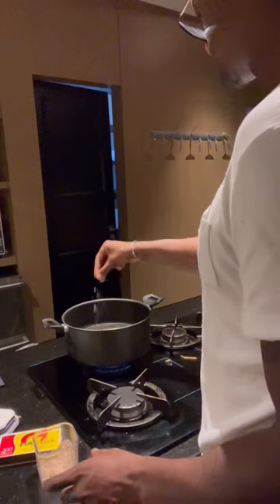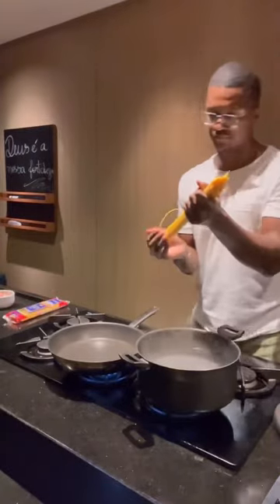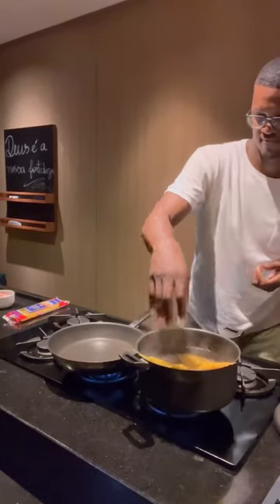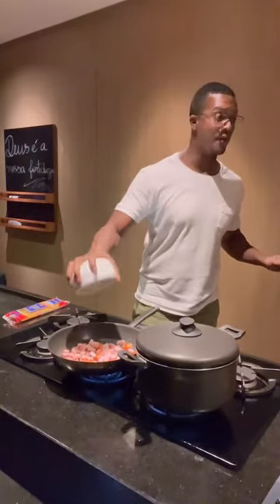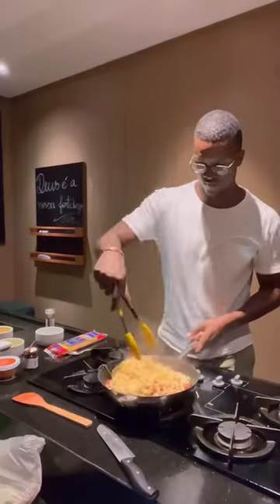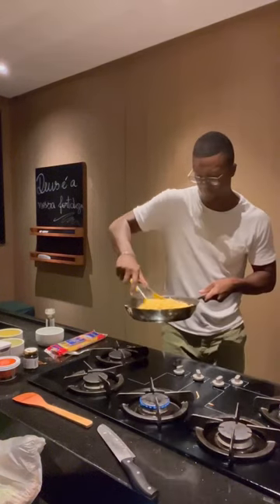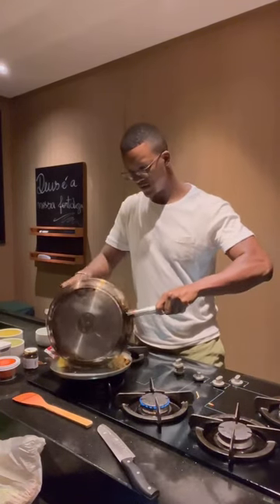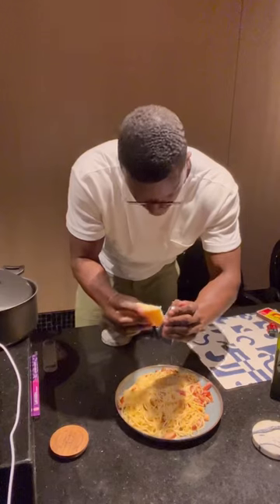Making carbonara at home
Get the roadmap to becoming an independent adjuster here.